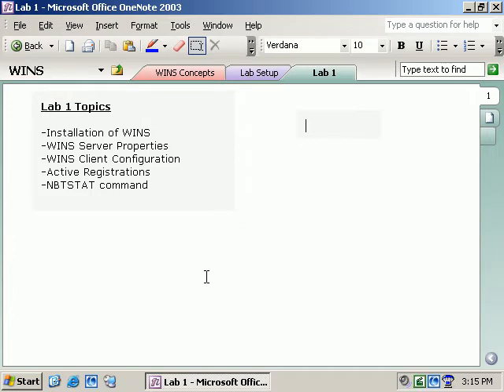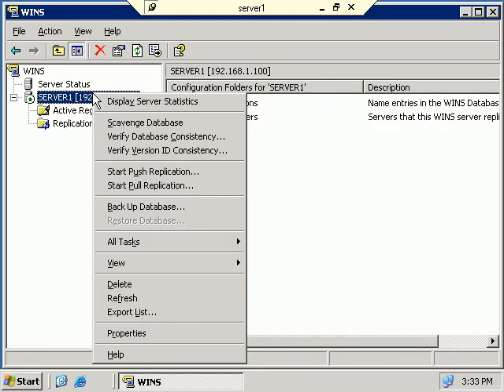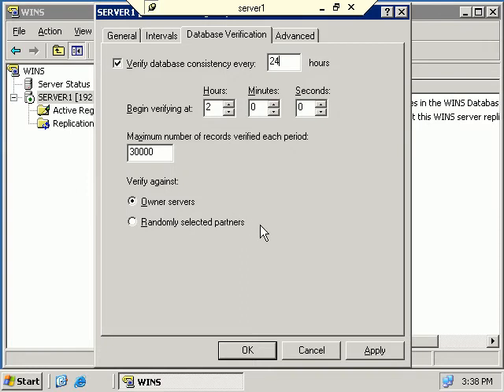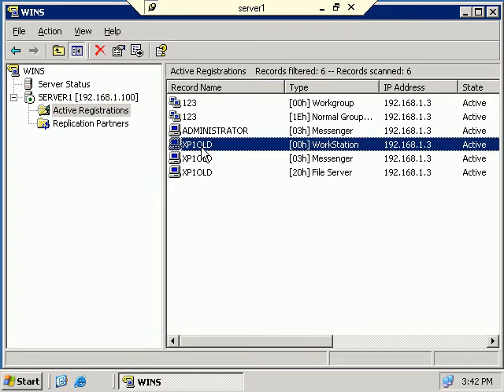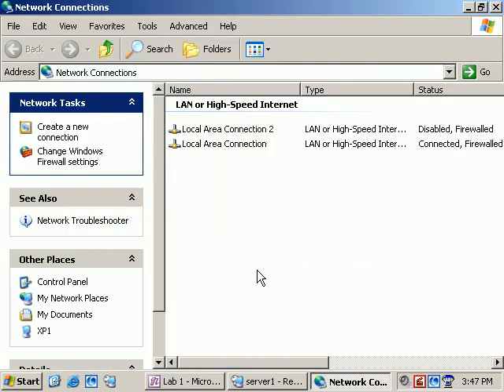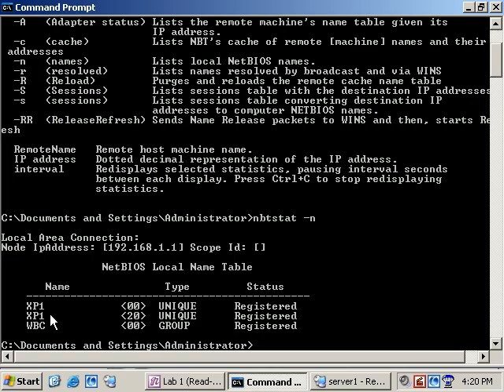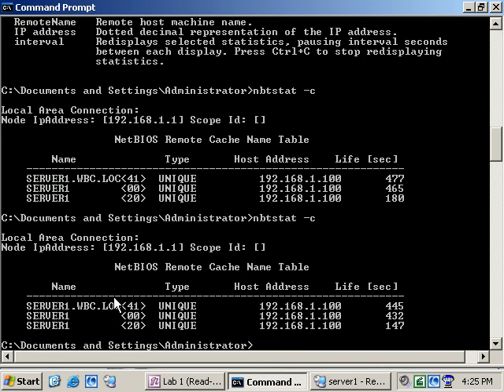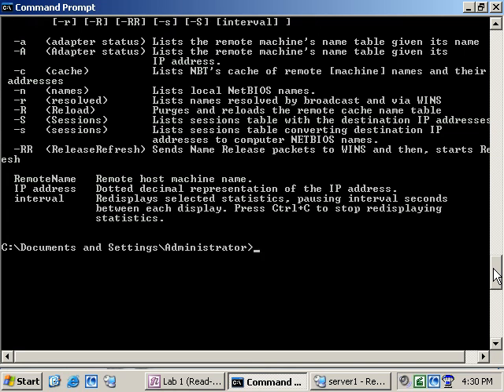Lab 02 WINS Installation, Server Client Properties, Active Registrations, NBTSTAT Command